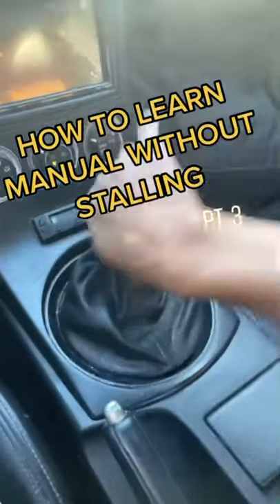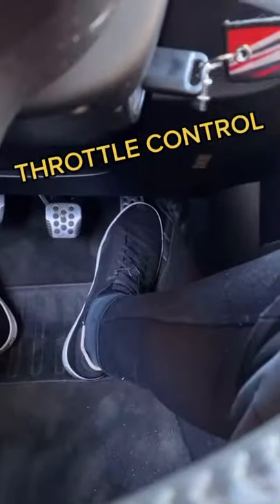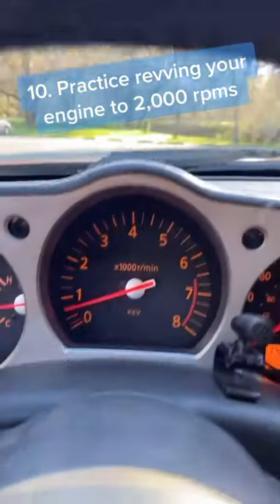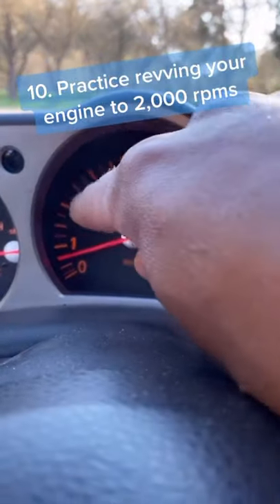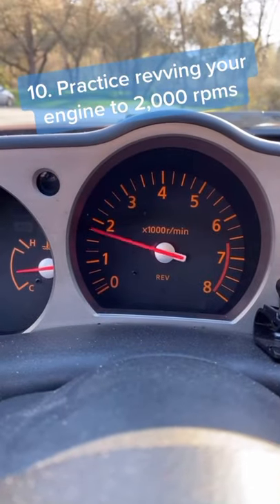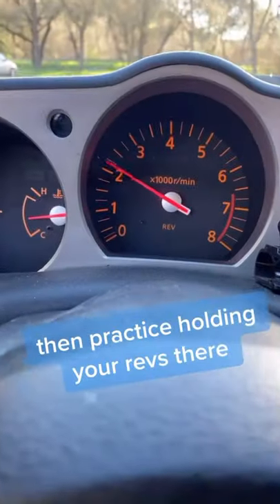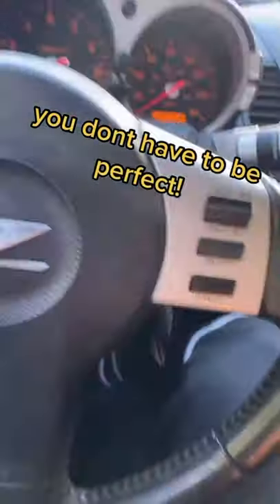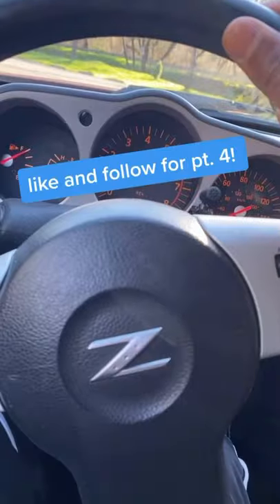HOW TO LEARN MANUAL (WITHOUT STALLING) Pt. 3 - Throttle control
today we’re Learning manual without stalling by developing throttle control!

🎥MY CAMERA GEAR:
Sony A6600
Helios 44-2M
Zhiyun Weebil S Gimbal
Takstar SGC-598